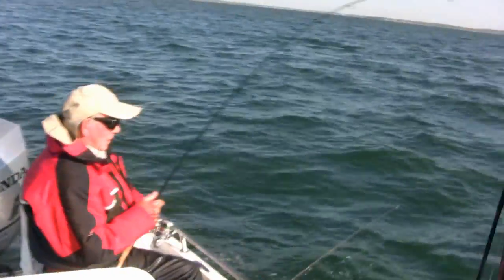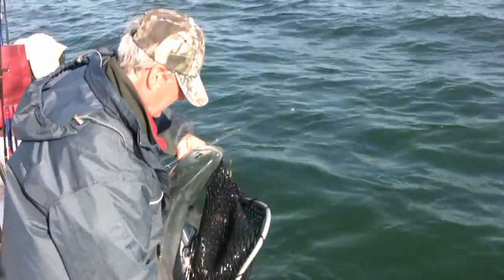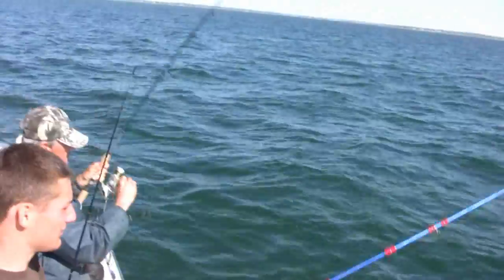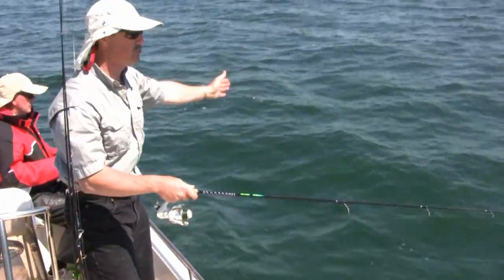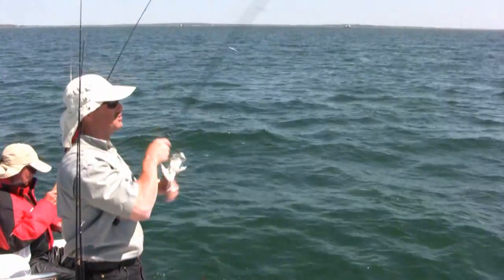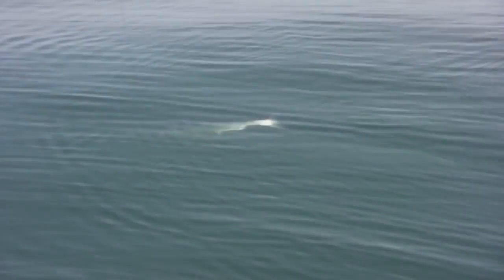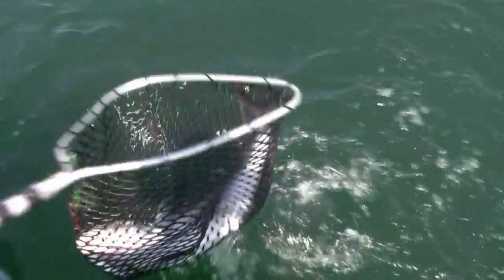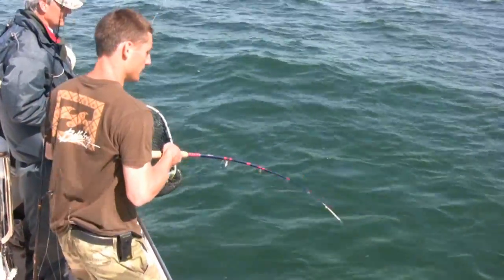How to Catch Bluefish, Bigger Bluefish, and More Bluefish - Saltwater Bluefish Fishing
More then how to catch bluefish - how to catch bigger bluefish and more bluefish.

We show you what our secret weapon is. Our secret bluefish weapon comes complete with titanium wire line, so it will stand up to those toothy bluefish.

Our secret is... the Viper Spoon! Take a look for yourself. Let us know what you think.